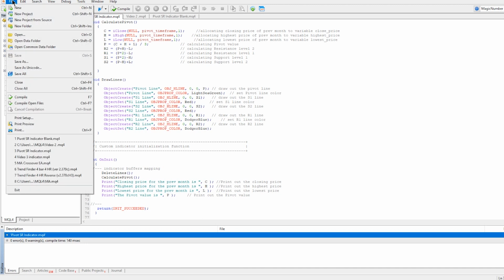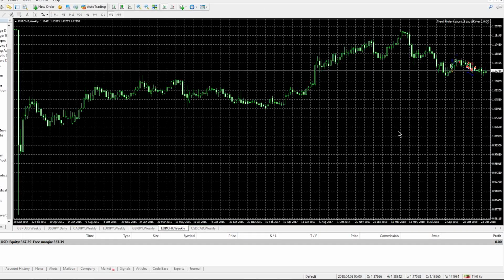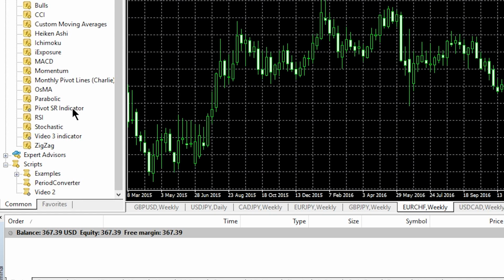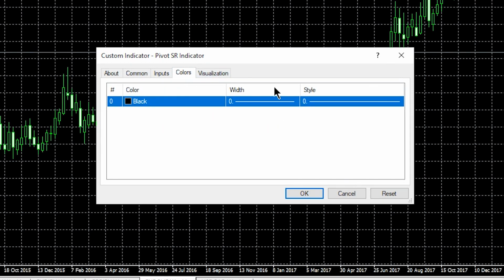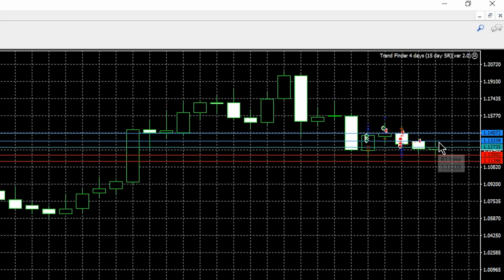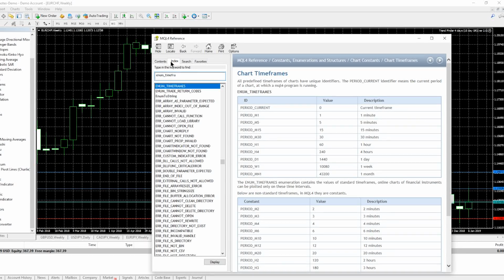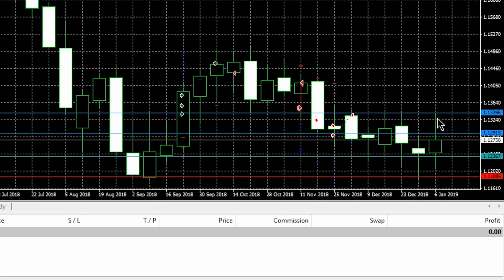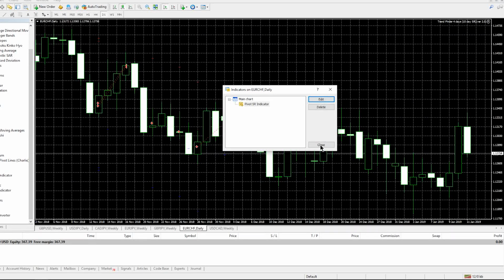How to use the Pivot Point Support and Resistance Custom Indicator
This video provides instructions on how to use the Pivot Point Support and Resistance Custom Indicator, that I have developed for the MetaTrader 4 trading platform.

This Indicator calculates the Pivot Point line,
along with the 2 levels of support and resistance lines, known as S1, S2, R1, R2 respectively.

The formulas for calculation are as follows:

Pivot point (PP) = (High + Low + Close) / 3

First level support and resistance:
First resistance (R1) = (2 x PP) – Low
First support (S1) = (2 x PP) – High

Second level of support and resistance:
Second resistance (R2) = PP + (High – Low)
Second support (S2) = PP – (High – Low)

The trader can adjust the number called pivot_timeframe to adjust which timeframe is calculated and shown on the charts.
The number is the timeframe expressed as number of minutes.
1 min: 1
5 min: 5
15 min: 15
30 min: 30
1 hour: 60
4 hour: 240
1 day: 1440
1 week: 10080
1 month: 43200

The Indicator can be trialed for free, rented and purchased from the MetaTrader Market at the following link:

Charts are displayed using MetaTrader 4, a free software from Metaquotes.net

Interested to learn how to program Indicators yourself? I have a paid online course on Udemy which I teach traders step by step on how to program Indicators an even Expert Advisors (Trading Robots) for the MetaTrader 4 platform.